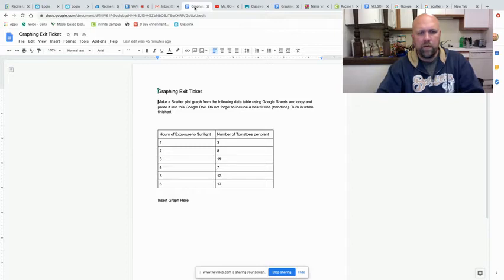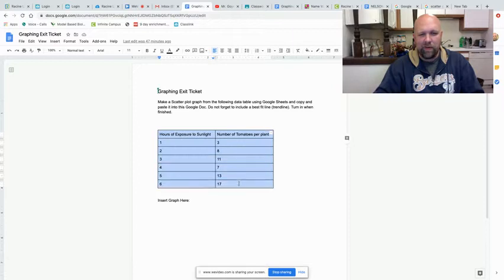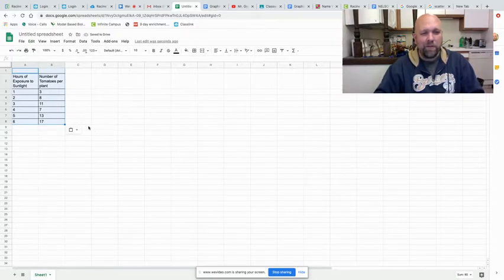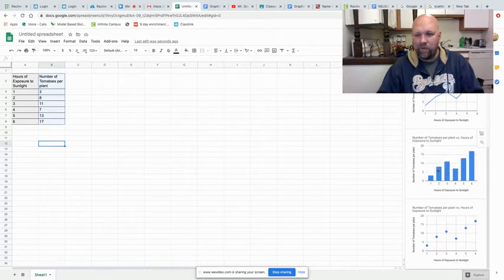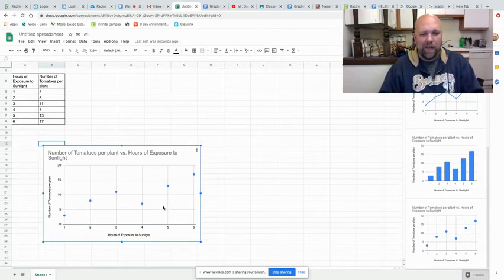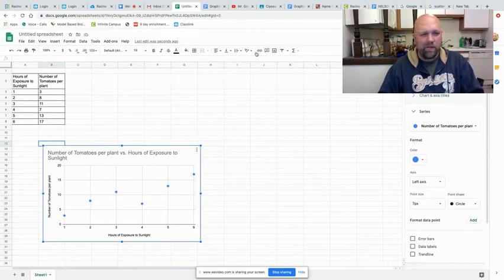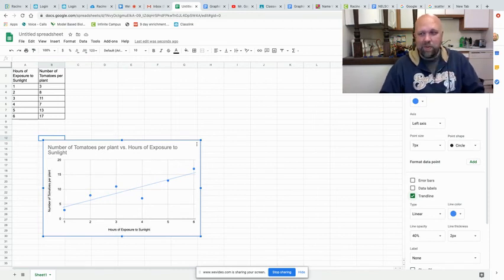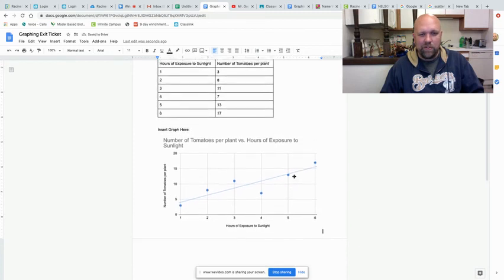Making a Scatter Plot Graph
This video shows you how to make a scatter plot graph in Google Sheets.